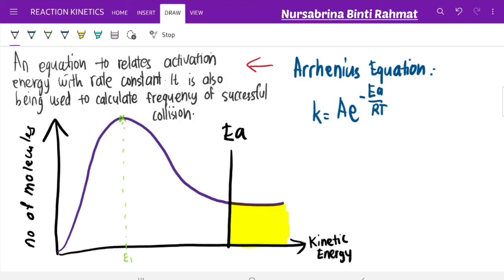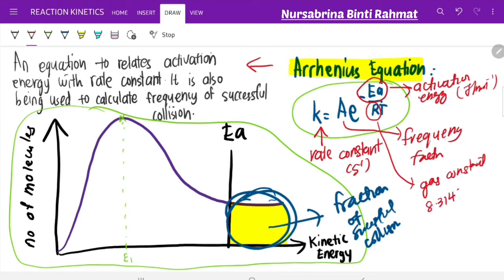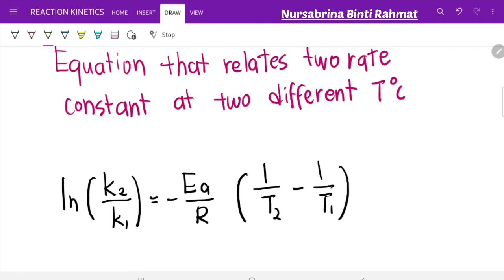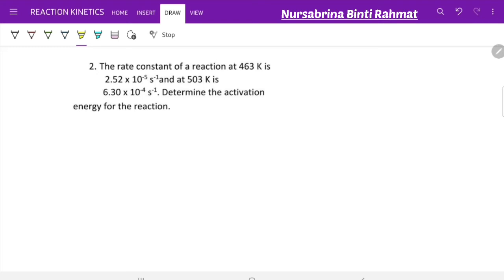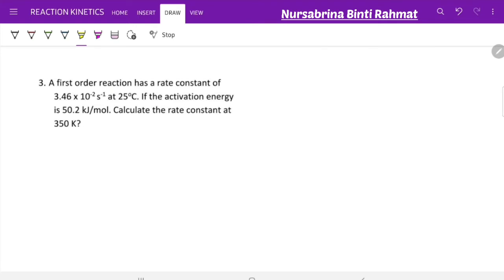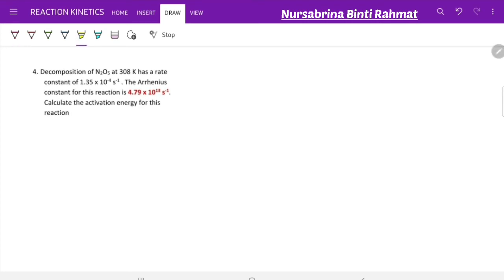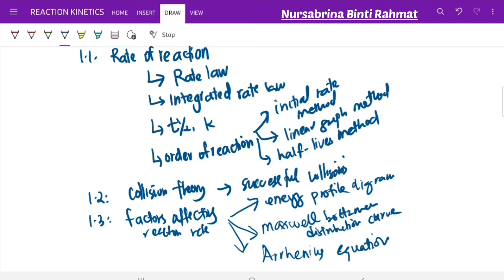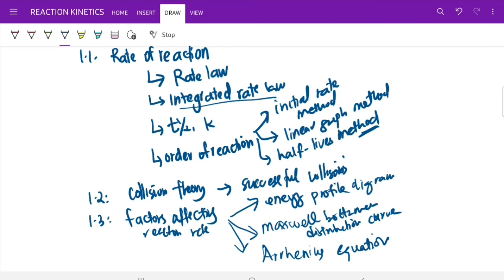Arrhenius Equation (3rd Hour Week2)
this video  shows the guideline to solve problems related to arrhenius equation for the tutorial questions of 3rd Hour 2nd Week

Matriculation College SK025
Chapter 1 : REACTION KINETICS
1.3 Factors Affecting Reaction Rate